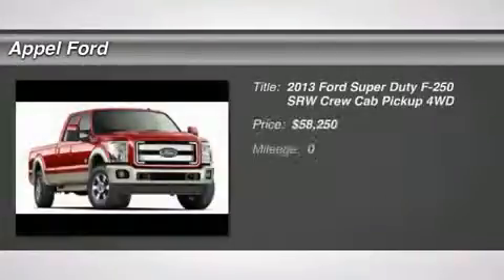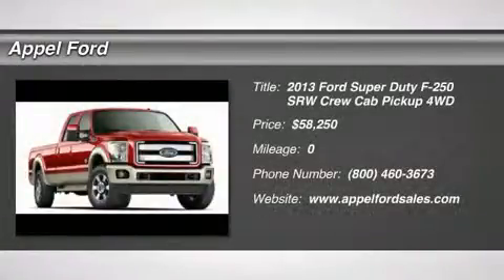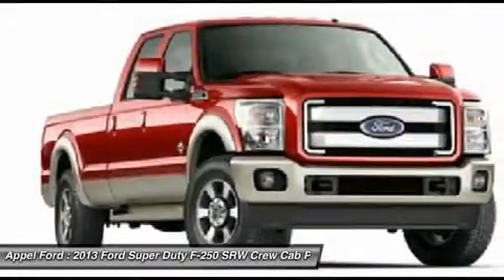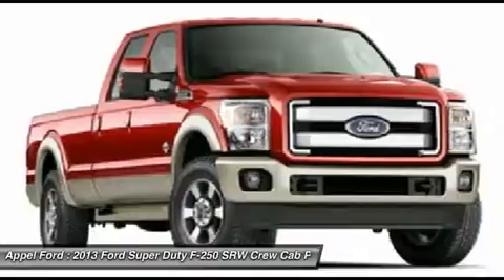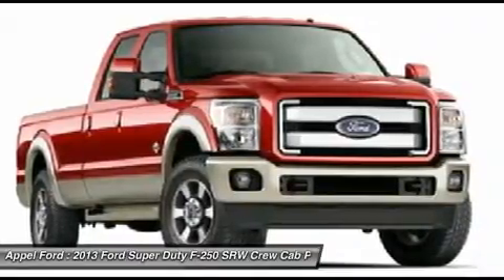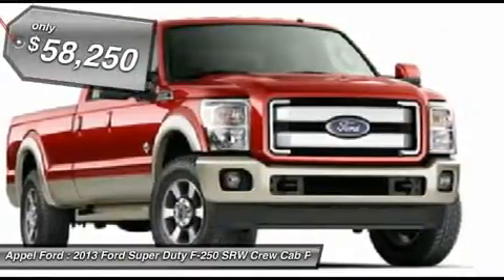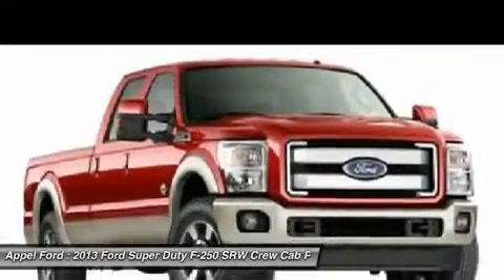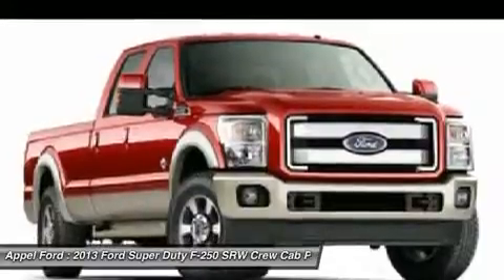2013 FORD SUPER DUTY F-250 SRW Brenham, TX A67549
2013 FORD SUPER DUTY F-250 SRW Brenham, TX
Stock# A67549

Appel Ford
1820 Hwy 290 West

You'll love this 2013 Ford Super Duty F-250 SRW. This is a car you'll want to take home. With 0 miles, it features Automatic transmission and an exterior color of PALE ADOBE. Call us and be the first to open the car door today!